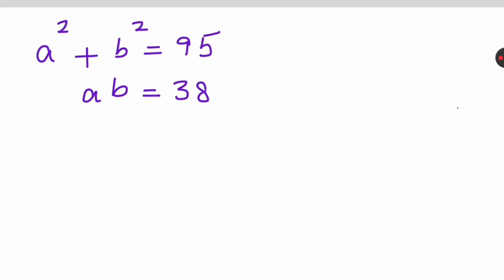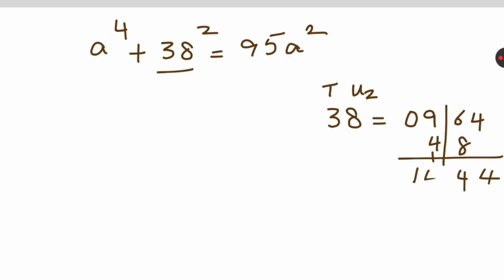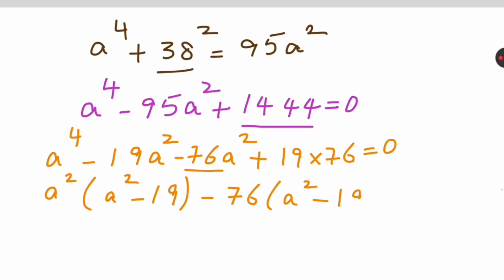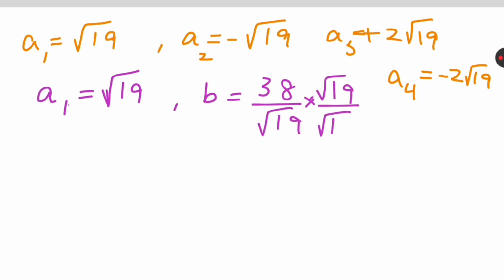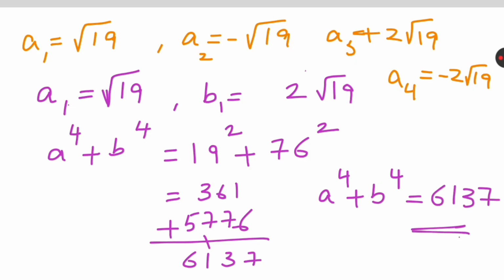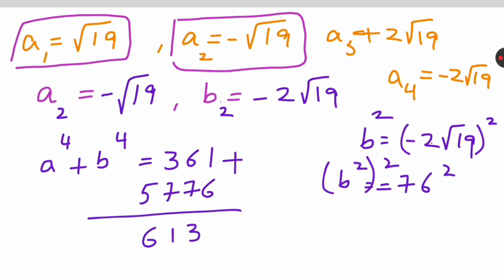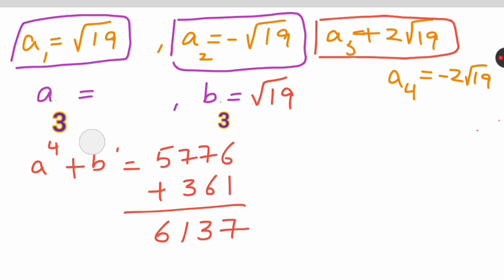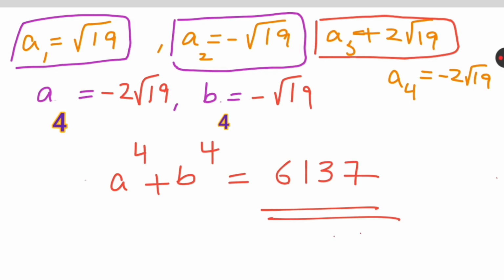Olympiad Question | Find a^4 + b^4 | Challenging Algebra Problem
"Solve for a^4 + b^4 given a^2 + b^2 = 95 and ab = 38. In this video, we break down the problem step-by-step, using algebraic manipulations to find the solution. Watch to learn the math behind it and discover the value of a^4 + b^4."

•Mathematics Education
•Algebraic Expressions
math olympiad
math olympiad questions
premath
math problems
math
sybermath
olympiad mathematics
math booster
math olympiad problens
olympiades mathématiques
germany math olympiad
maths olympiad

maths
algebra exponential equation
exponential equation
a nice algebra problem
calculus
Challenging math
maths problem
math problem
math olympiad
olympiad math
how to solve math
Mamta maam
olympiad math
olympiad
calculate
algebra
syber math
PreMath
rmo math olympiad
Whole math
Learncomunolizer
Indian math olympiad
Math talker
Maths black board
Super academy
Math booster
imo
solve
Aa
 Bc
indian math olympiad
mathgist
vijay math
higher mathematics
bts
lol
learn
online math teacher
math tutor
tution teacher
math class
rashels classroom
 preparation
algebra 1
algebra 2
algebra expressions
maths olympiad
SALogic
SA Logic
math olympiad
sa logic
maths
mathematics
 math
algebra
olympiad algebra
math
maths help
m
maths prep
statistics
fractions
 mental math
math secret
math hunter
maths hunter
mathhunter
just algebra
math window
sybermath
master t maths class
premath
learncommunolizer
 bprp math basics
video sharing
camera phone
video phone
free upload
PreMath
trigonometry
math is fun
olympiad